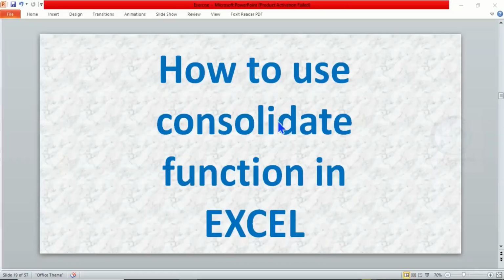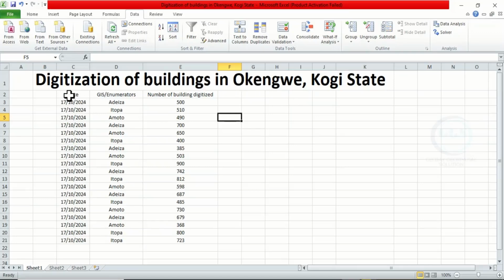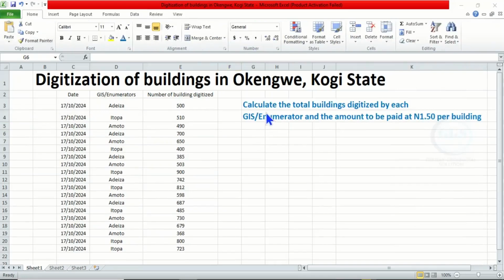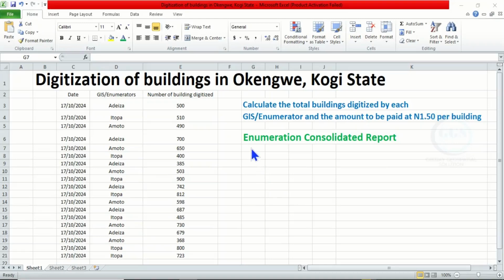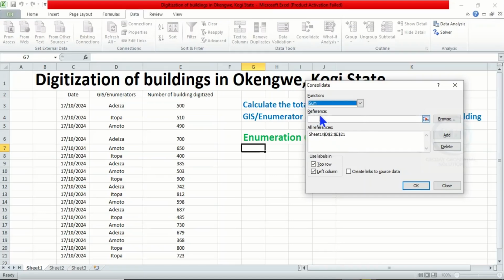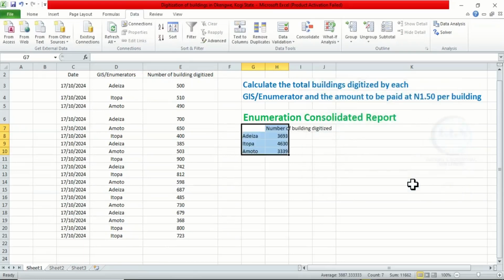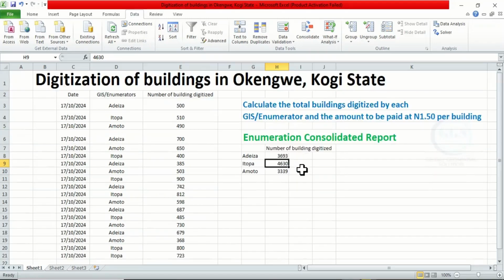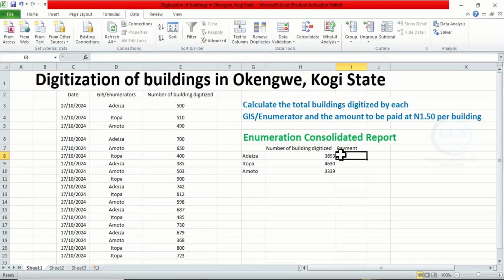How to use Consolidate function in EXCEL | Summarize huge dataset in Excel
The Consolidate function in Microsoft Excel allows users to combine data from multiple ranges or worksheets into a single summary table. It supports various operations, such as SUM, AVERAGE, and COUNT, enabling efficient data analysis. By selecting the appropriate ranges and specifying the function, users can easily aggregate information, making it ideal for financial reports, inventory tracking, and performance metrics. This feature streamlines data management and enhances decision-making by providing a clear overview of key information. This video shows you how to use Consolidate function in EXCEL to summarize huge dataset in Excel.